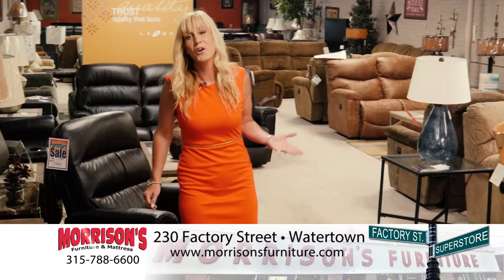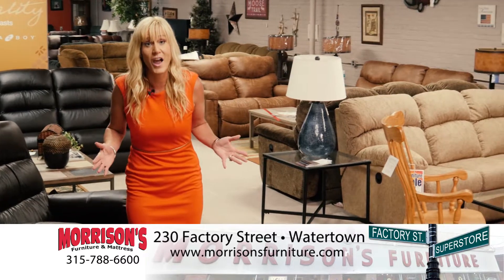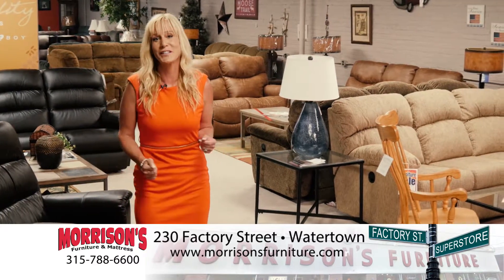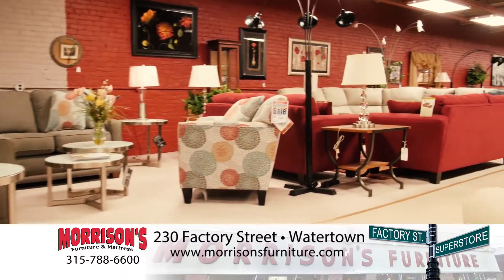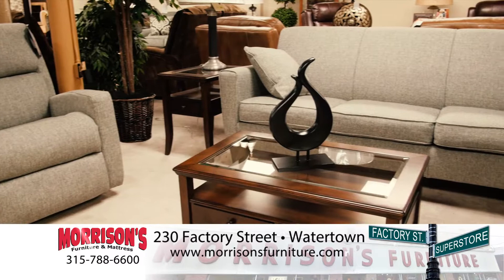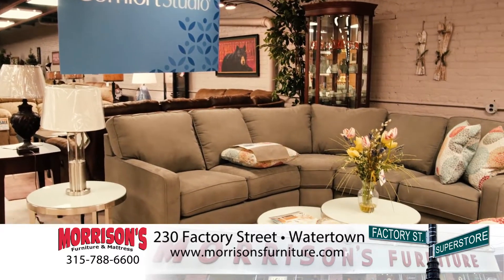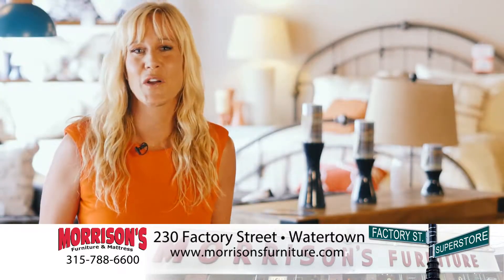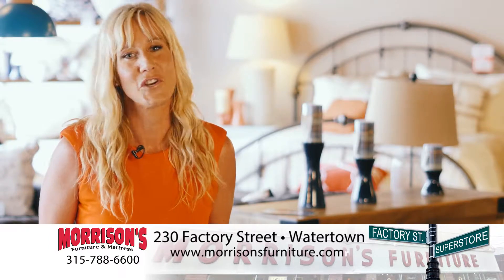Morrisons Lazboy Summer Sell Off